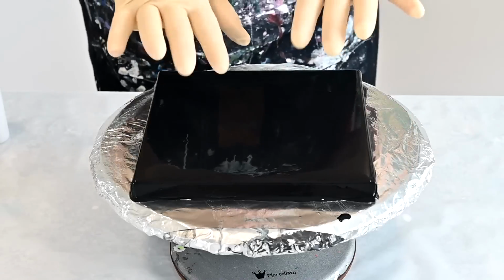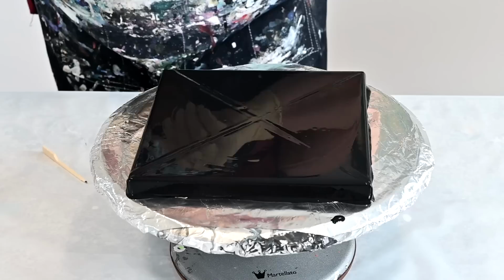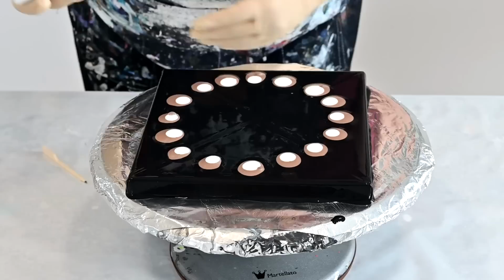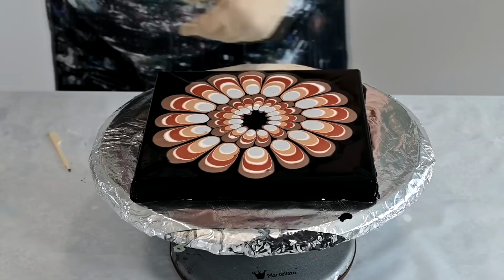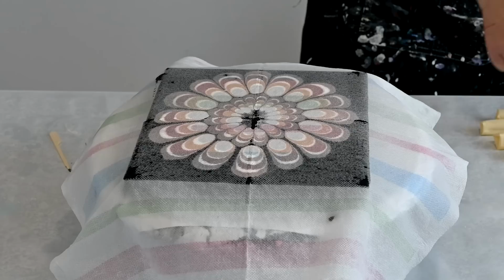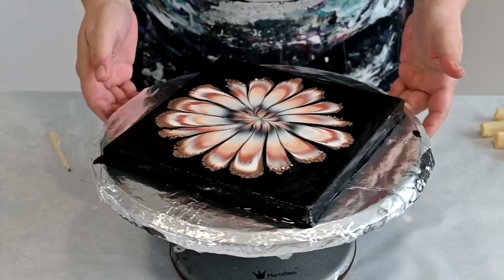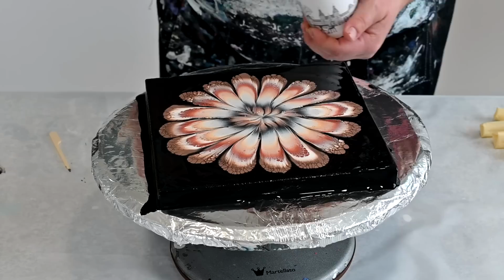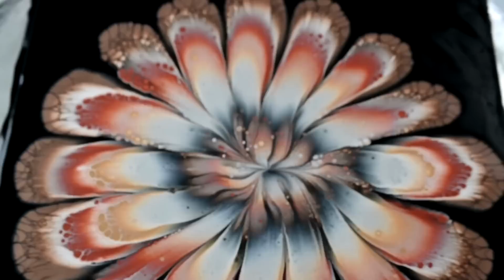From PUDDLES to FLOWER in 10 MINUTES ~ Reverse Flower Dip with Paper Napkin ~ Acrylic Pour Painting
This 10-minute painting tutorial is perfect for beginners who want to learn how to create beautiful acrylic flowers using a reverse flower dip acrylic pouring technique.

TECHNIQUE: Reverse flower dip with puddles

PROCESS:
- Pour your base on canvas
- Make puddles with your colours in circle shape
- Put down damped paper napkin or towel
- Lift the napkin
- Torch

MATERIAL:
- 8x8 inch canvas
- Torch

I'm coming to Las Vegas USA for the first time to teach LIVE my Flower dip techniques on PourCon August 6-9th 2023.
Registration open!!

Event: PourCon Live
Location: Green Valley Ranch, Las Vegas, Nevada
Dates: August 6th- 9th
$1795 Ticket Price
$1495 Early Bird Pricing (everything included below, airfare and hotel are not included)
• Badge pick-up and welcome party is on the evening of August 6th. Classes happen on the 7th, 8th and 9th.
• Each attendee will select any 7 of these (based on availability).
• You’ll have 2 classes per day with an extra one somewhere.
• Full Class Descriptions will be on the website on the day of Registration, but we wanted to give you as much of a head start on your choices as possible.
• You’ll make your Lunch & Learn Cuisine selections prior to checkout. We have Vegetarian options for each meal, and if anyone has food allergies, please message me about how we can best accommodate you.

• All art classes are hands on (not demo only)
• All supplies to create fantastic finished pieces are included.
• All subject to adjustments up until registration.